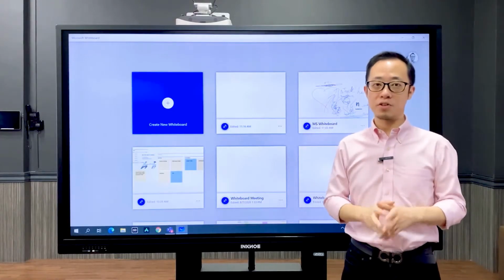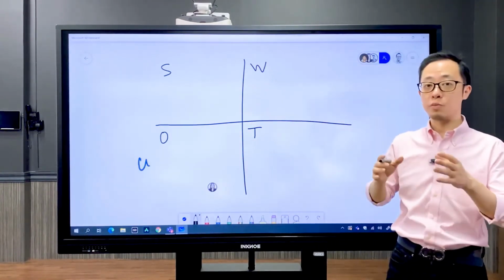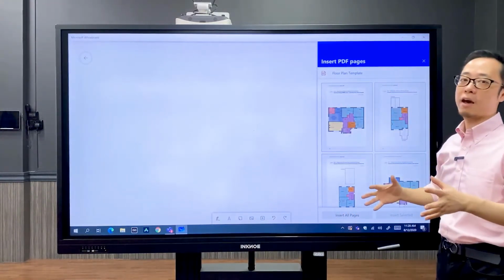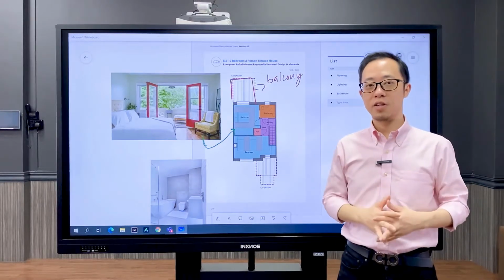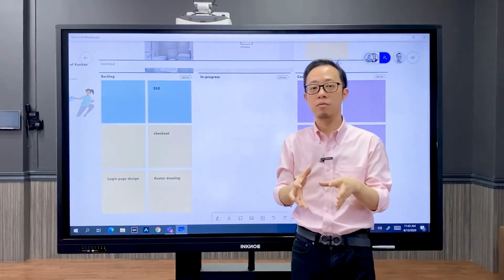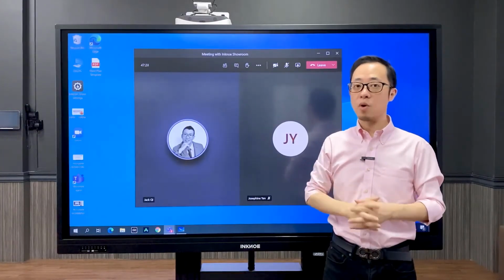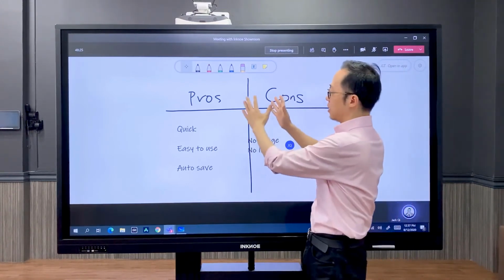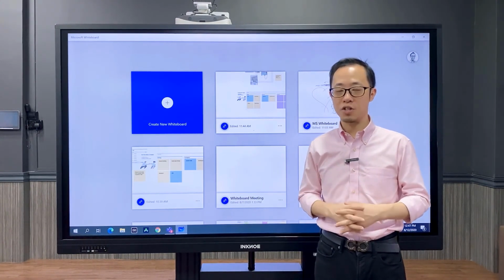Using Microsoft Whiteboard for Collaboration: 4 Popular Use Cases [NEW]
In this video, I will share with you 4 popular use cases of Microsoft Whiteboard and how you and your colleagues can use Microsoft Whiteboard for team collaboration.

0:00 Intro
0:33 #1 Remote inkning
1:46 #2 Annotation-aided discussions
2:49 #3 Kanban board
4:27 #4. Whiteboard in Microsoft Teams